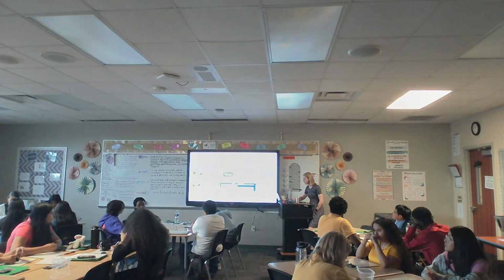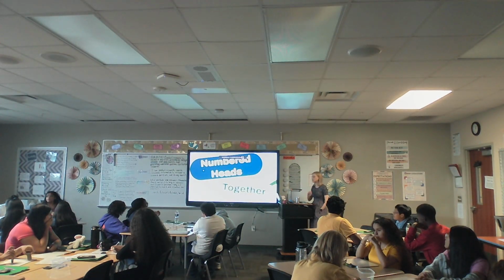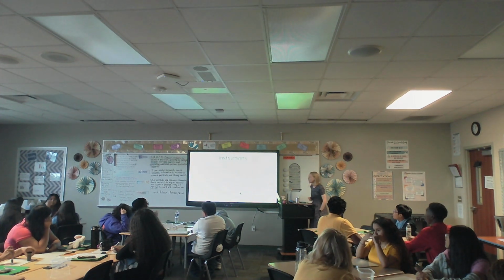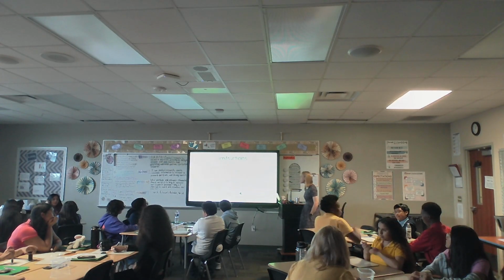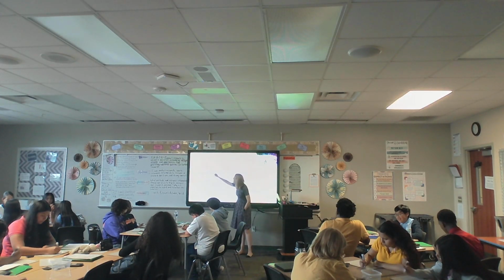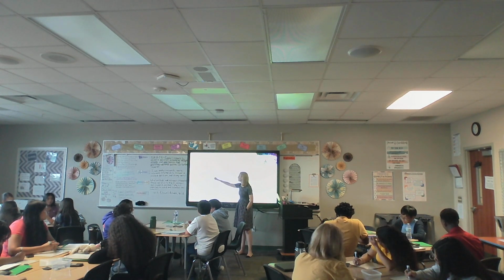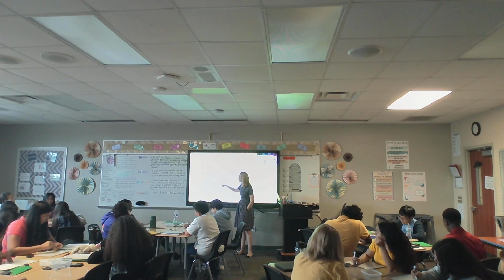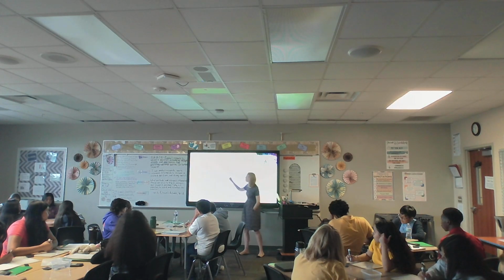Task 5 Video Evidence (Literal Equations Error Analysis)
This is a video of my class participating in an error analysis activity.